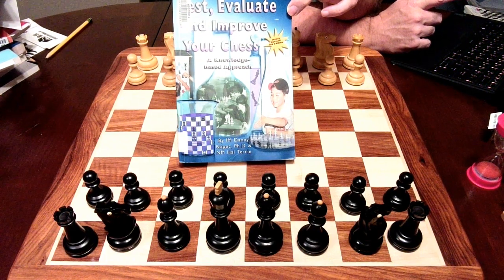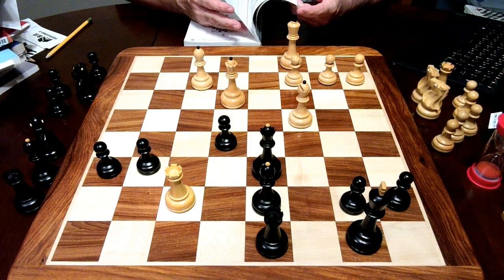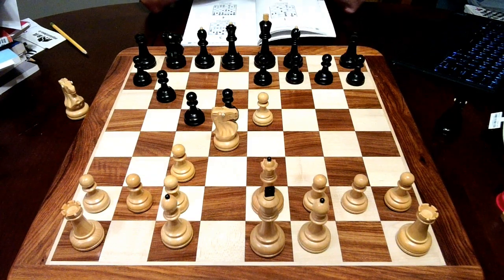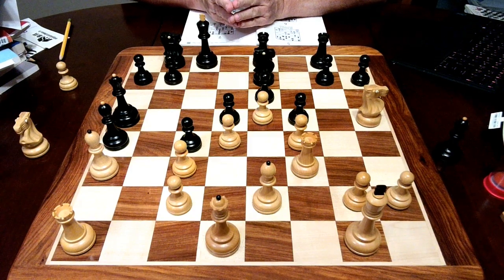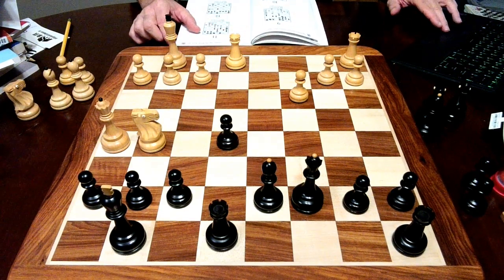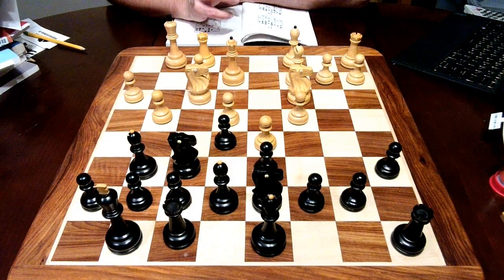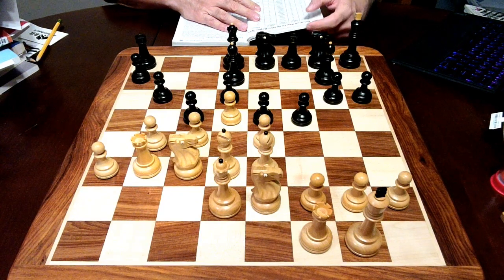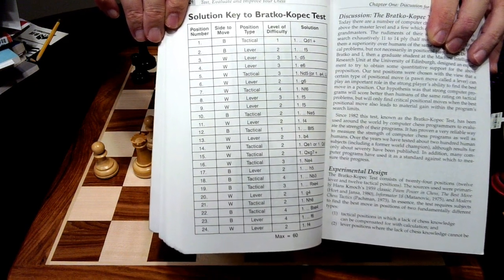Test, Evaluate and Improve your chess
Welcome back chess friends! Today we’re diving into one of the most practical training books ever written — Test, Evaluate and Improve Your Chess by International Master Danny Kopec.
This isn’t just another collection of puzzles — it’s a complete method to measure your chess understanding and then guide you toward real improvement.

Kopec was known for blending psychology, logic, and practical chess skill, and in this book, he challenges you to think like a strong player — to test yourself, identify your weaknesses, and turn them into strengths.

So in this review, we’ll explore what makes Kopec’s approach unique, how his tests reveal your true chess level, and whether this classic is still relevant for today’s improving players. Let’s get started!